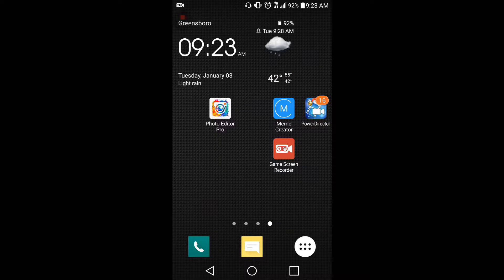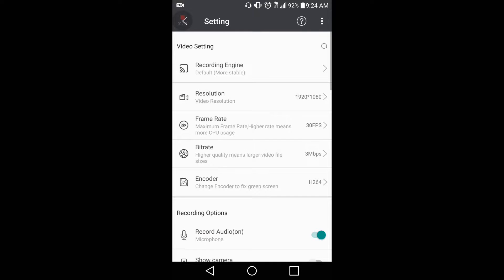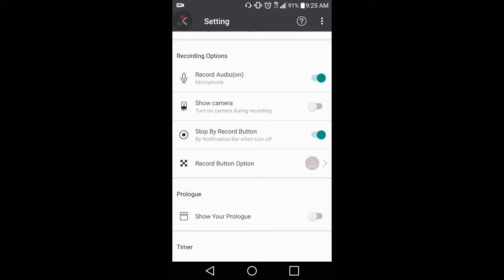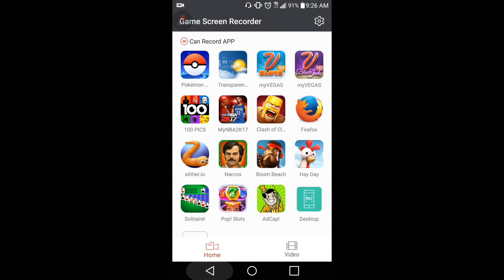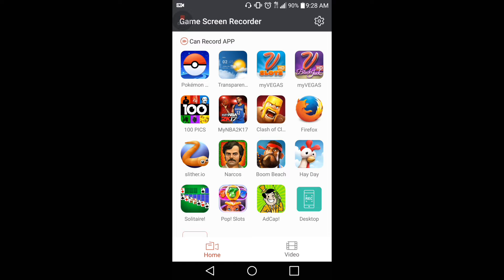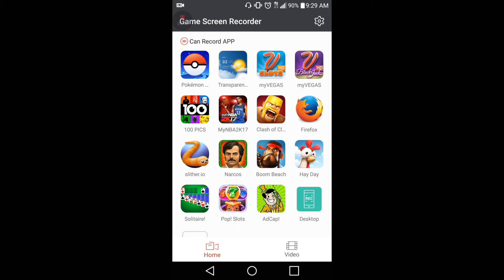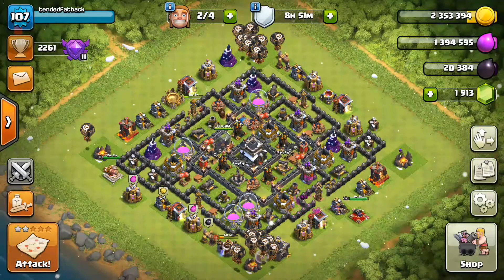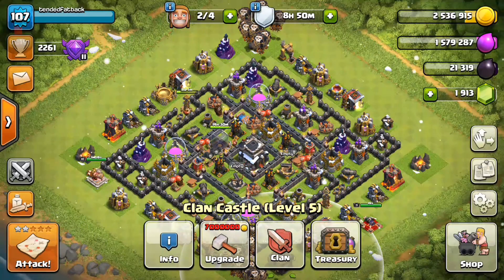GAME SCREEN RECORDER APP REVIEW